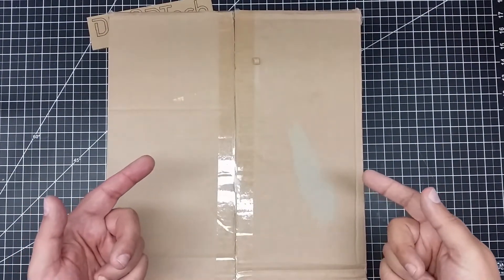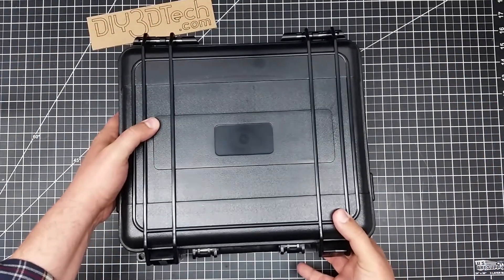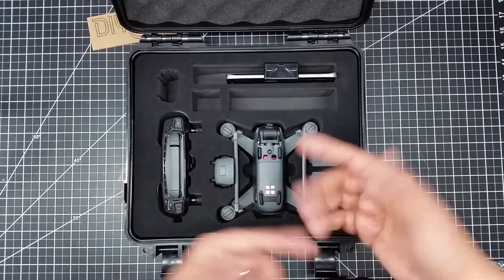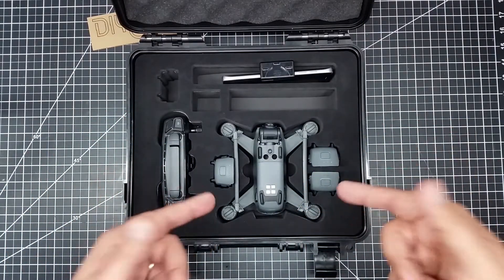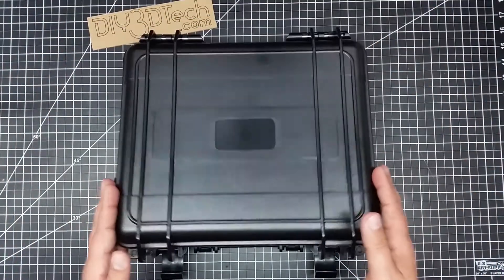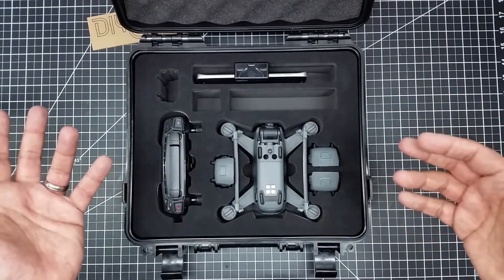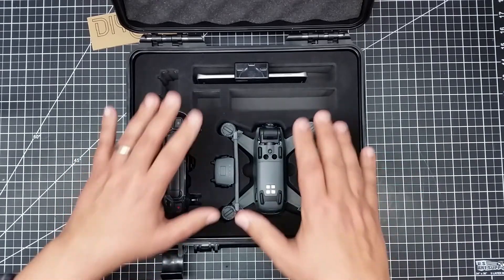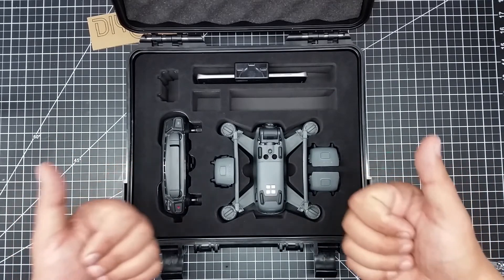DJI Spark Check Out My New Hard-Case!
Check It Out!  In this episode we will be taking a look at the new hard-case which I got for the DJI Spark as i am trying to get compact and organized for spring and the best way to start was with an affordable case and this crazy cool so check it out!

Other Great DJI Spark Stuff!